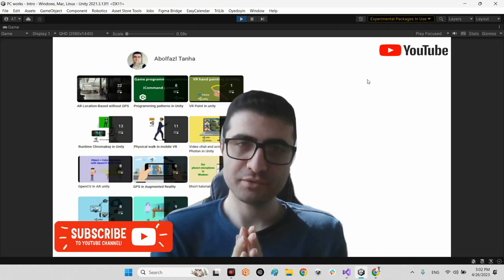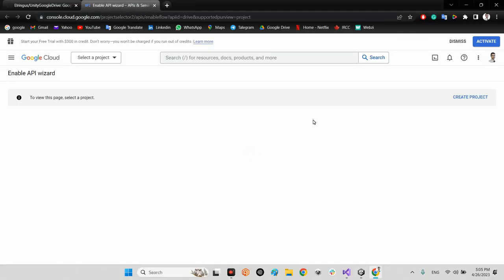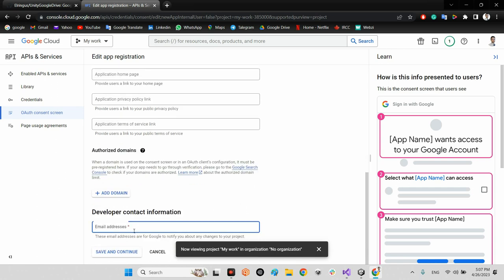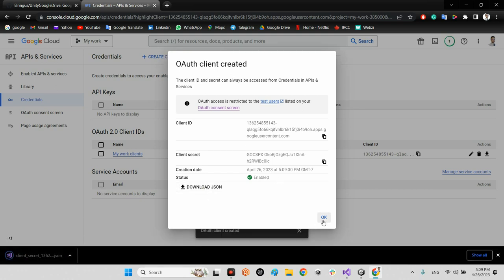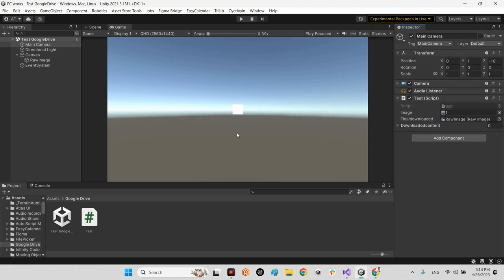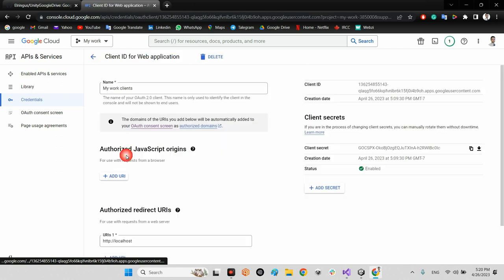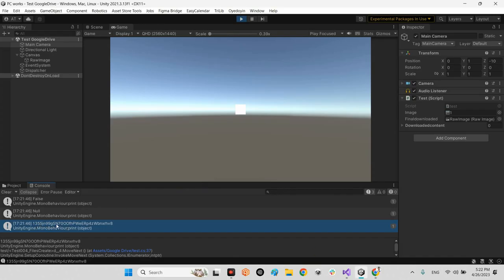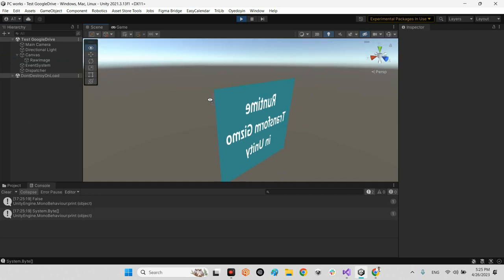Google drive in Unity (Upload + Download photo)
Google Drive API library for listing, searching, creating, uploading, editing, copying, downloading, deleting, and exporting files on the user's drive from within the Unity game engine.
Supports all the major platforms: Windows, Mac, Linux, iOS, Android, and WebGL.